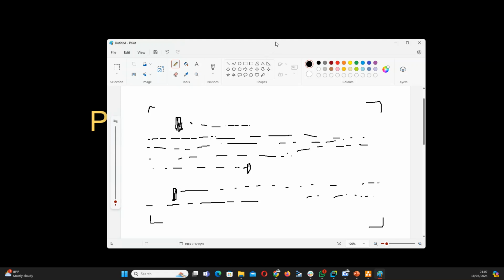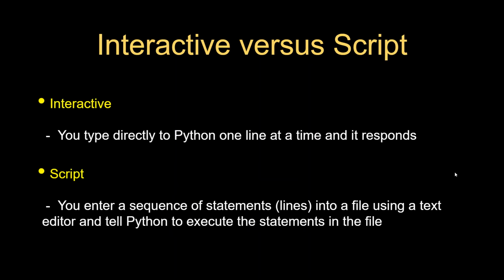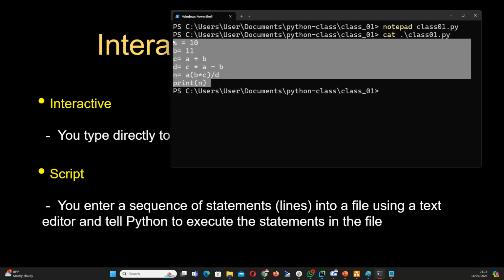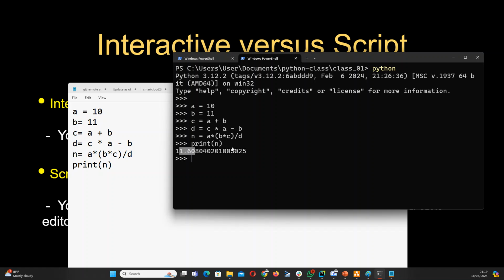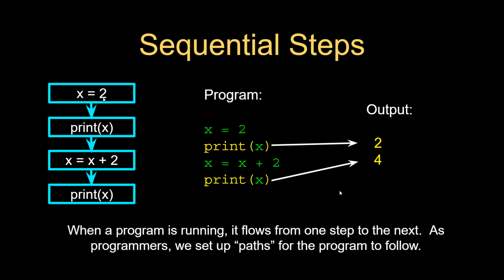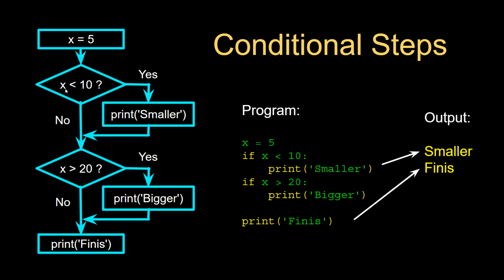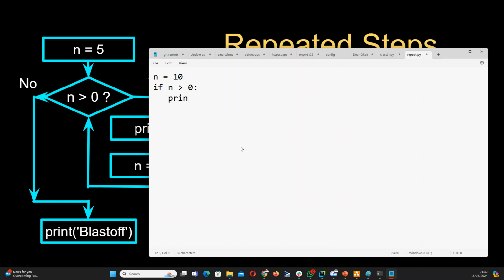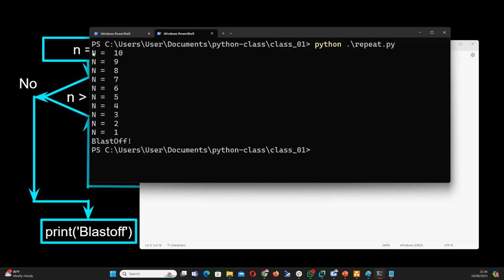Python Class 2 understanding ( python Interactive coding and Scripting)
Video Description:

Welcome to our Python tutorial! 🎉

In this video, we'll dive into the basics of Python, covering both the Interactive Mode and Script Writing. We'll start by exploring how to use Python's interactive mode for quick calculations and testing small code snippets. Then, we'll move on to writing Python scripts to create more complex and reusable code.

We'll also break down the three essential programming steps:

Sequential – Understanding the flow of code execution.
Conditional – Making decisions in your code with if-else statements.
Repetition – Looping through code using for and while loops.
To make things even clearer, we’ll demonstrate these concepts with practical examples. Whether you're a beginner or need a refresher, this video is a great starting point for mastering Python.

Timestamps:
0:00 - Introduction
1:15 - Python Interactive Mode
3:45 - Writing Python Scripts
6:30 - Sequential Programming
8:00 - Conditional Programming
10:30 - Repetition in Programming
13:00 - Demo and Examples
15:45 - Conclusion and Next Steps